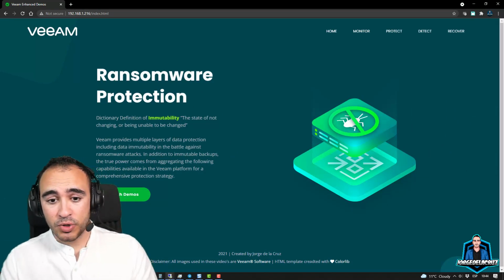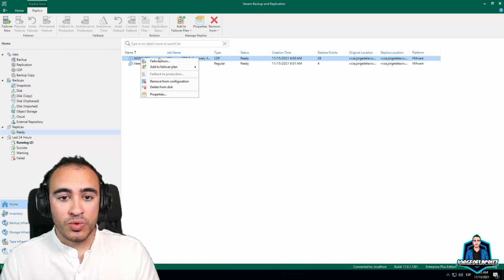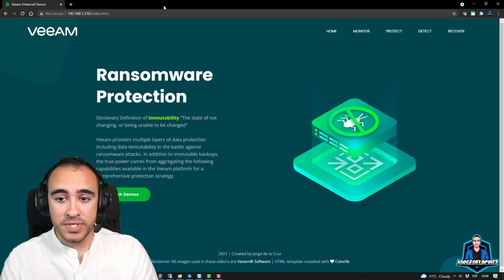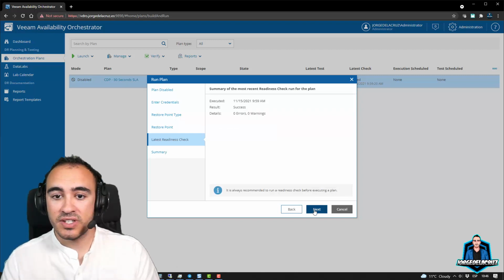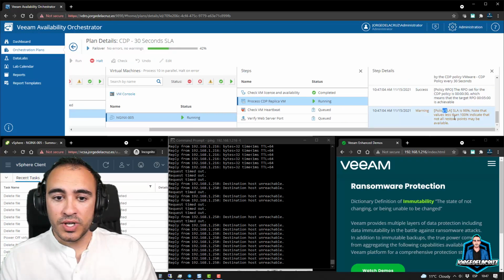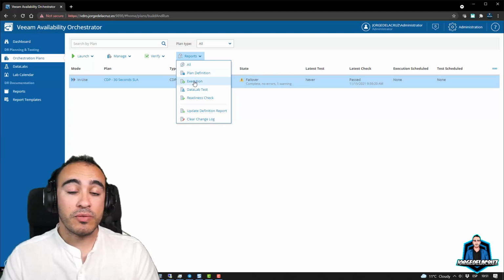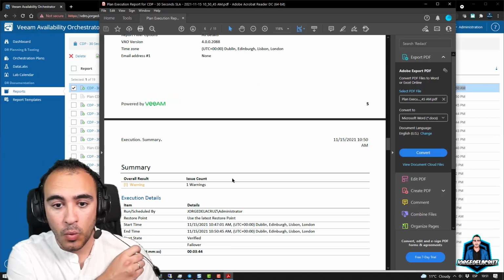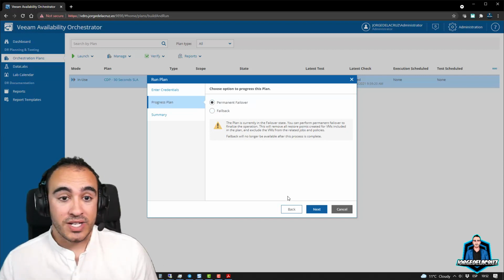[EN] Veeam: Veeam Disaster Recovery Orchestrator, end-to-end demo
In this quick video, we discuss what is Veeam Disaster Recovery Orchestrator, the different methods to trigger DR, and we see a real-live demo of a web server being DR, in this case using a CDP Policy every 30 seconds.
We then took a look at the PDF generated, and we look at the RTO and RPO, a really great demo end to end that hope is useful to you.

00:00 - Intro
00:15 - Welcome, and introduction to VDRO
04:49 - VDRO Demo - Checking Protected Workload
05:18 - VDRO Demo - CDP Policy on Veeam Backup and Replication
06:30 - VDRO Demo - Shutting down, emulating failure on service
07:00 - VDRO Demo - Triggering the Orchestration Plan
07:45 - VDRO Demo - Seeing how VDRO automates all the process
09:18 - VDRO Demo - Open the PDF Report, checking RTO and RPO
10:52 - Quick recap and goodbye